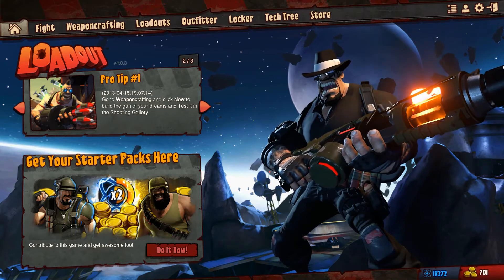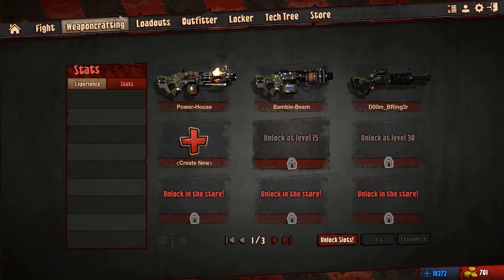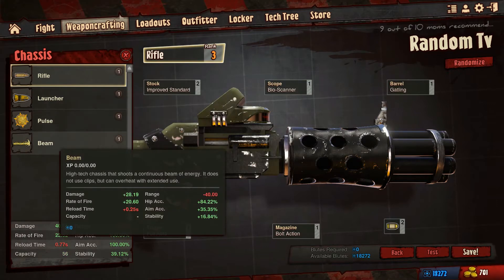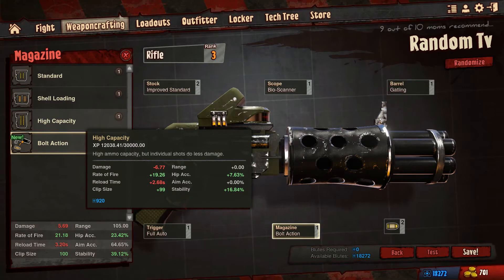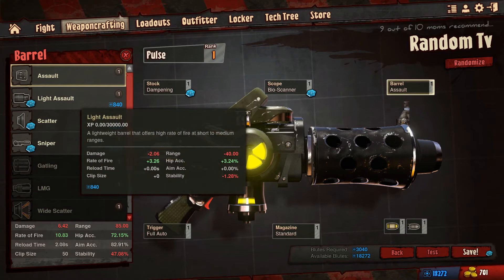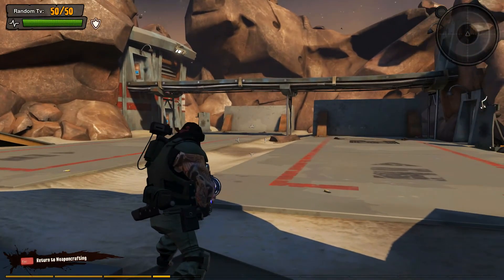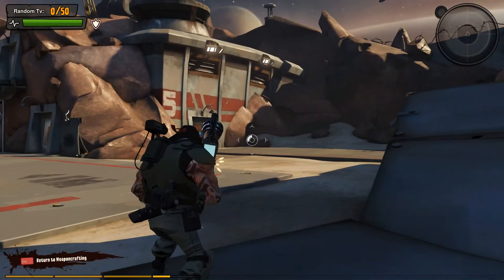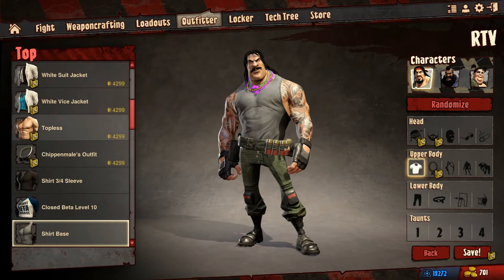Introducing Loadout.... It's Dope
In this video we decided to give you guys a little taste of what Loadout is and show you why it is so unique and cool. Please suggest other games we should make videos about.